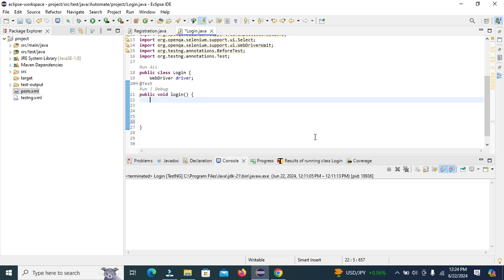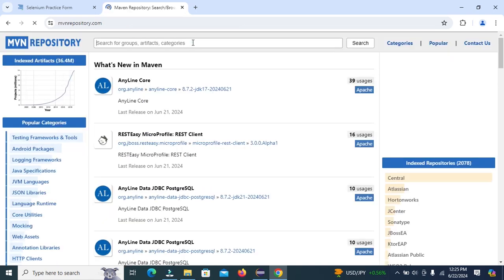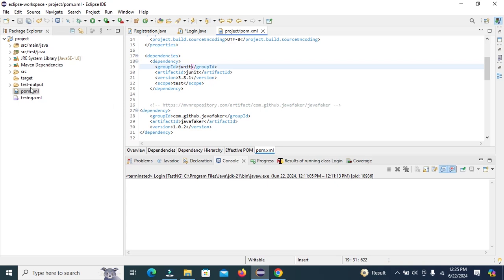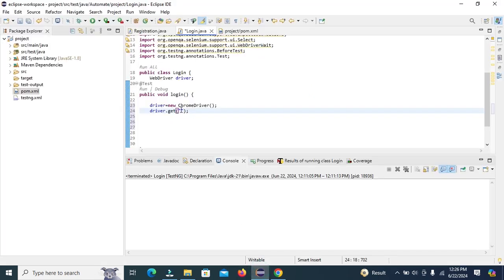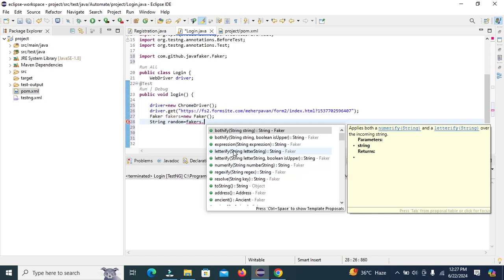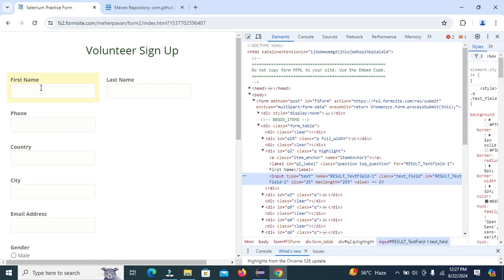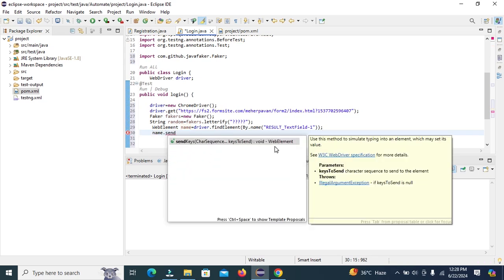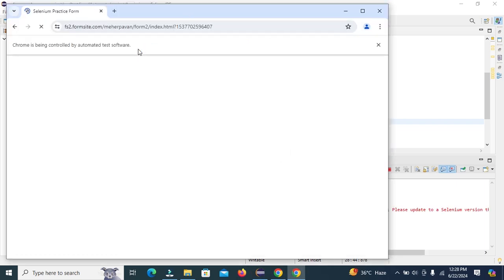How to Generate Random Test Data Using Faker API (Step-by-Step Tutorial)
In this video I have explained about How to Generate random data using faker API